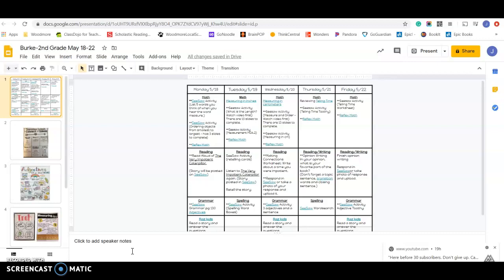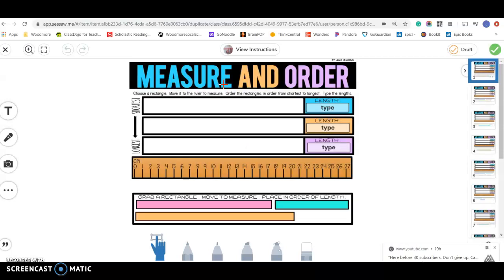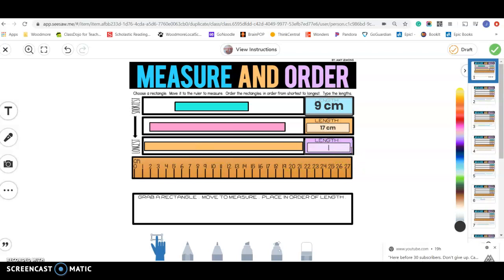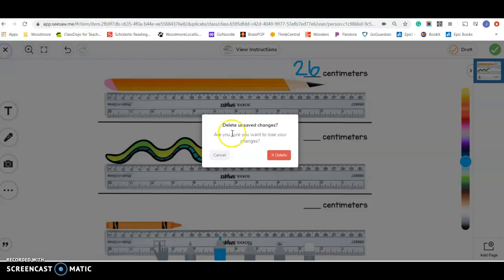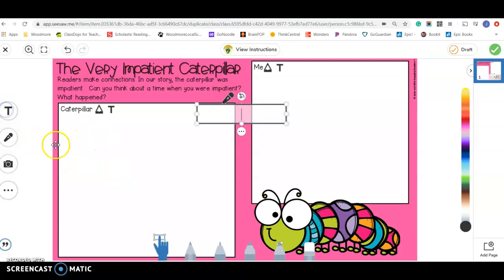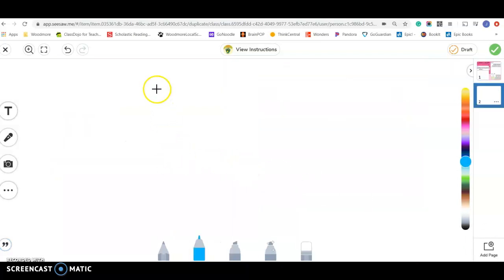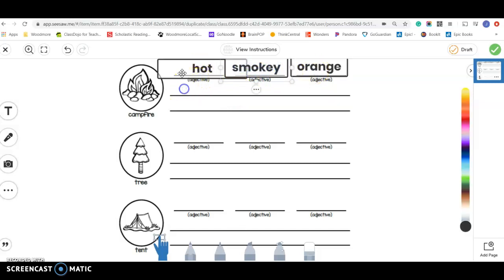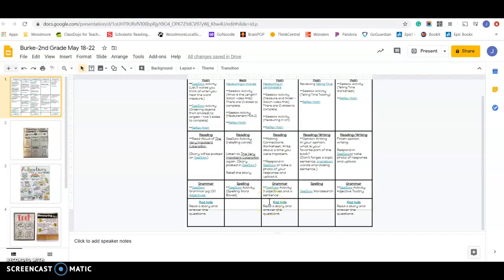Wednesday 5/20 tutorial